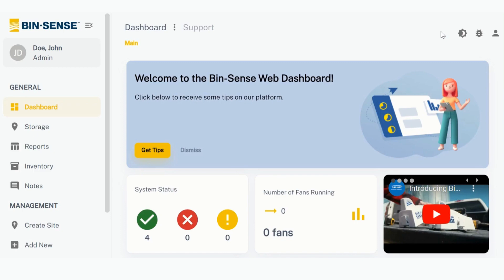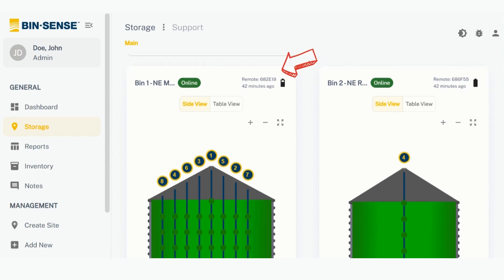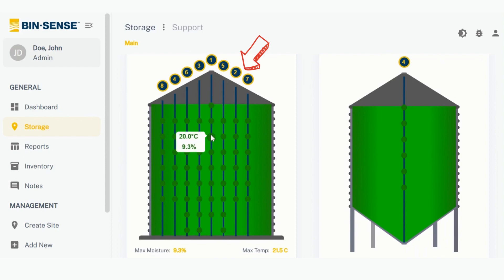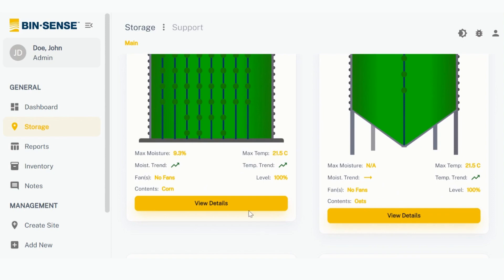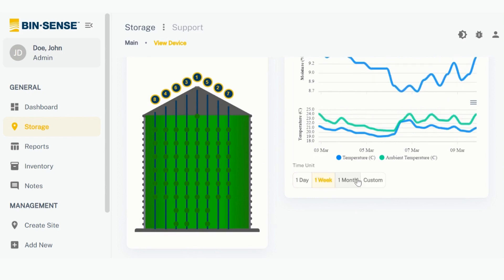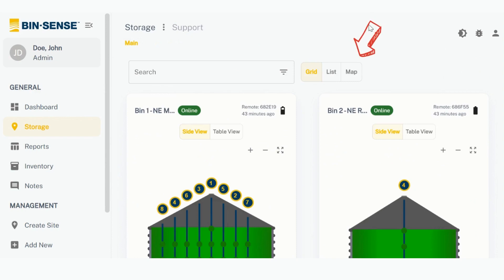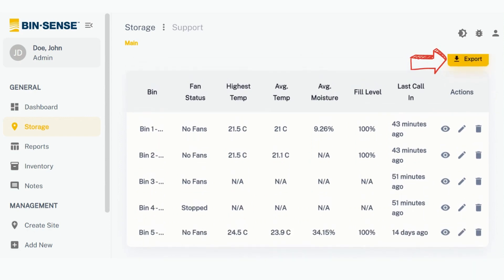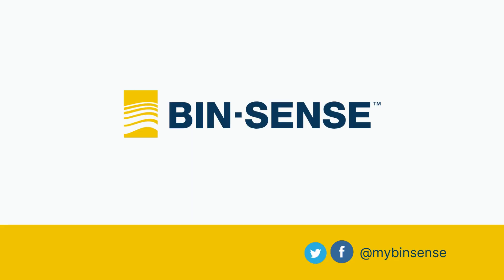Bin-Sense® Web Dashboard Overview (1)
Welcome to the new Bin-Sense web dashboard. Our goal was to make the core features you use more accessible, simple, and easy to understand. Check out the new web dashboard overview.